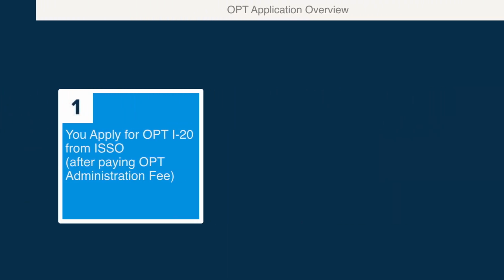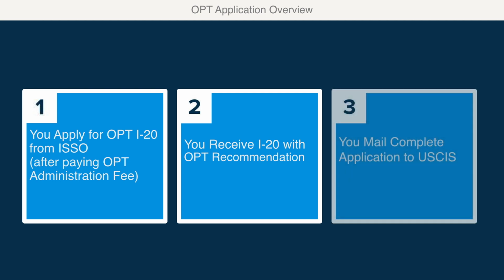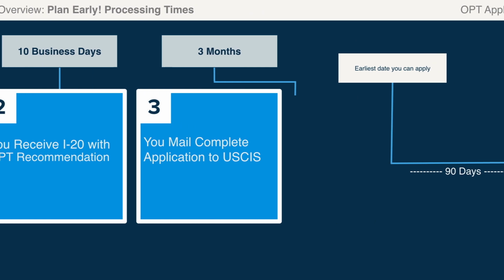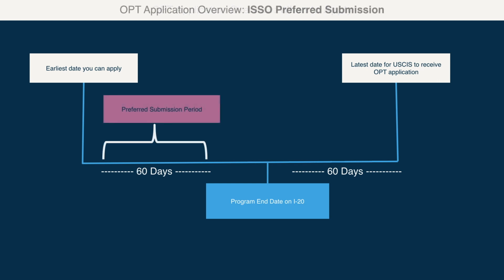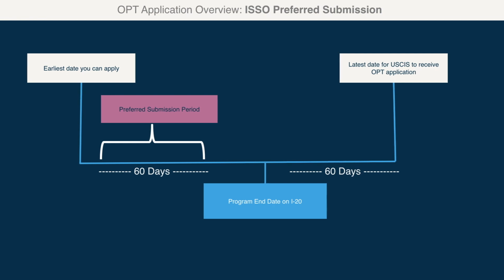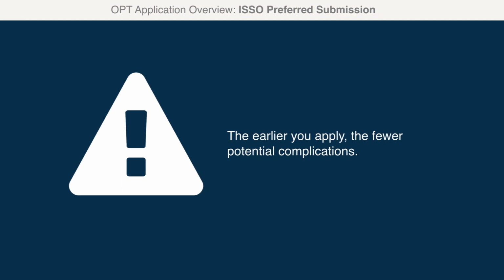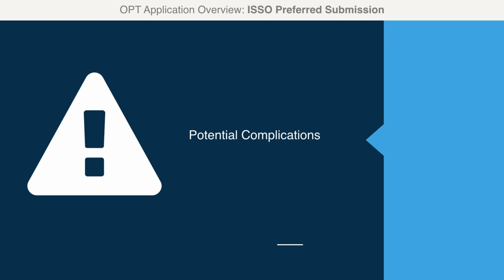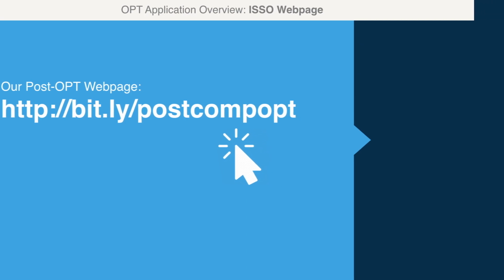ISSO F-1 Post-Completion OPT, Part 4: OPT Application Overview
Click the Closed Captioning (CC) button on the lower right of the video toolbar for English subtitles.